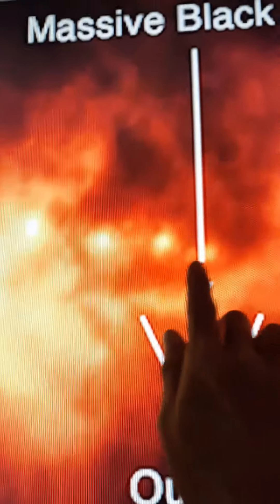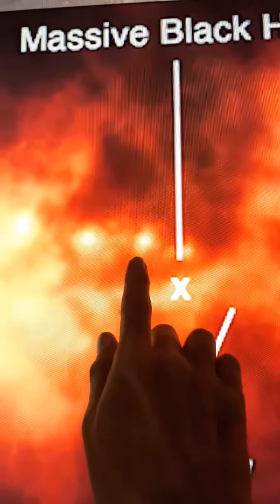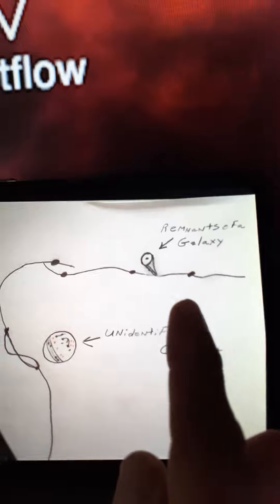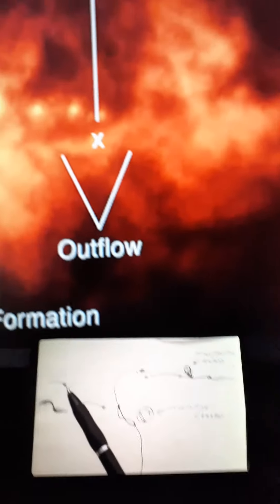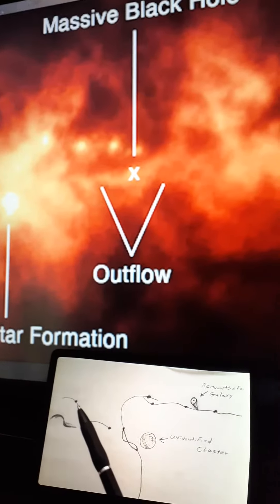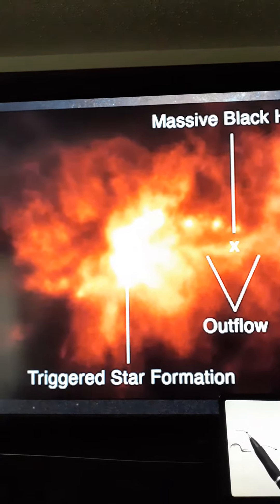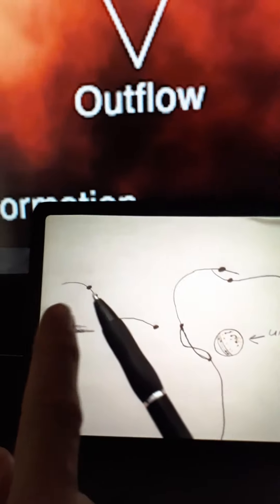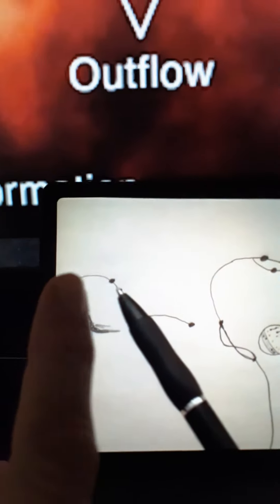January 20th 2022 Let's talk about my Remote View on January 15th and A Awesome Photo...